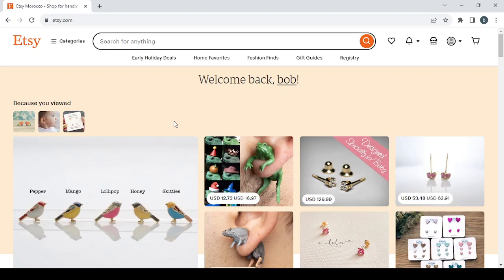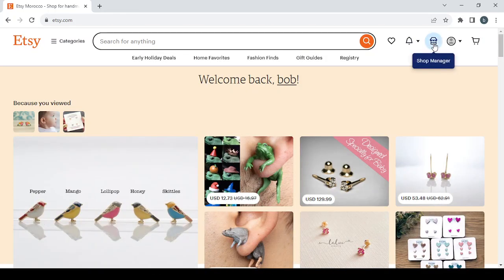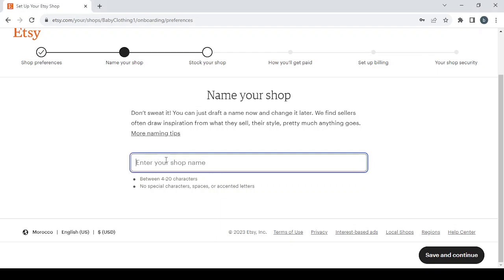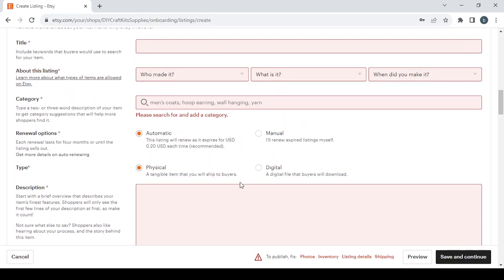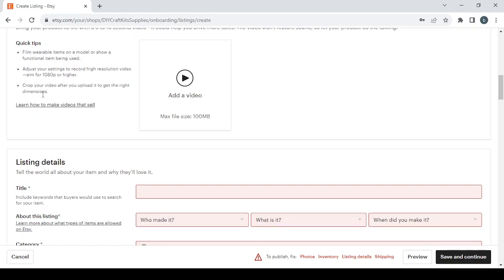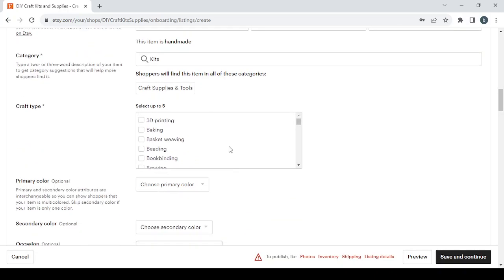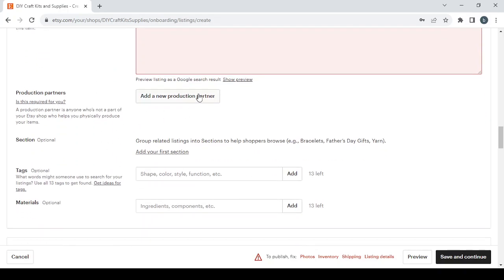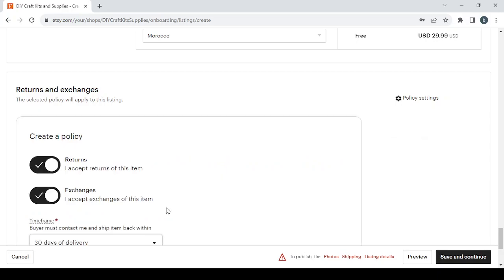How To Sell DIY Craft Kits and Supplies on Etsy: A Step-by-Step Guide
in this video we discuss :

If you're a craft enthusiast or artisan with a passion for inspiring creativity, this guide is for you. Learn how to sell DIY craft kits and supplies on Etsy, offering the tools and materials for people to embark on their crafting journeys. We'll guide you through the process of showcasing your DIY craft kits and supplies, setting up your Etsy shop, and connecting with individuals seeking to unleash their creative potential. Discover how to turn your passion for crafting and artistic expression into a thriving Etsy business, all while empowering others to discover the joy of hands-on creativity. Don't miss this opportunity to offer DIY craft kits and supplies and build your own brand on Etsy!